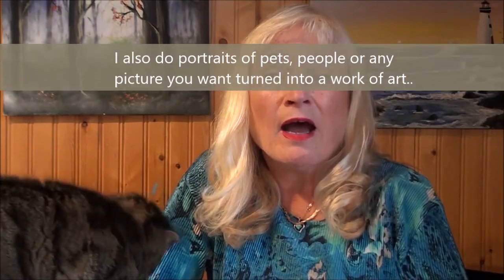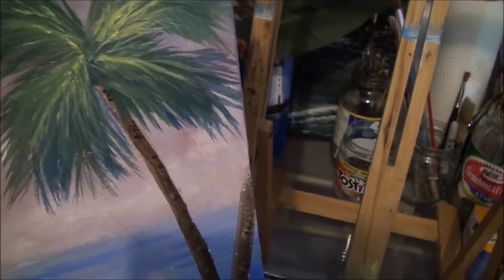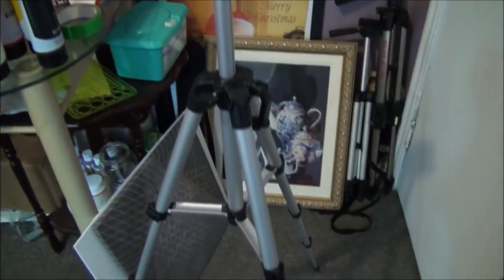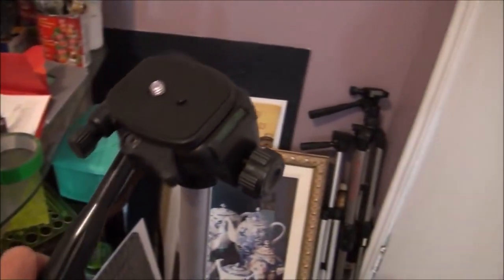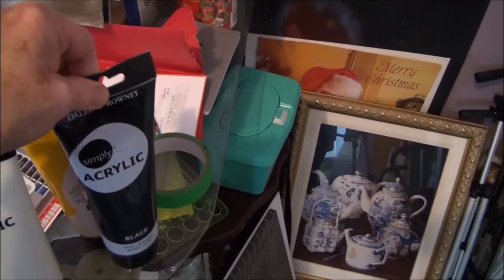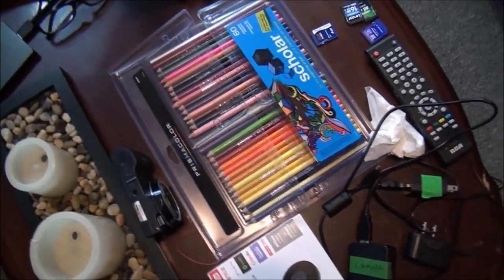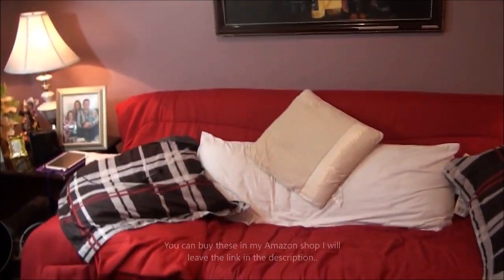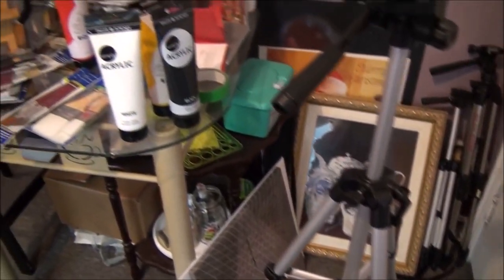Christmas Gift IDEAS for the New Artist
Here are Christmas gifts I got last year, and I want to share with you gift ideas for the New Artist from brushes, paints, easels, and more. These are great ideas for all year round..

For a 20% discount on your Christmas Portrait order email with the Code, ART, just type it in your email with your order and the picture you want me to do, Prices start at $50.00, I will send you a price list..

Umbrella Lighting

For Art Supplies i use or recommend:

or